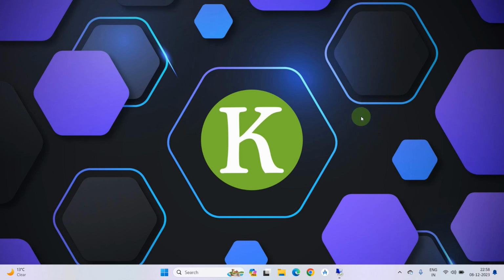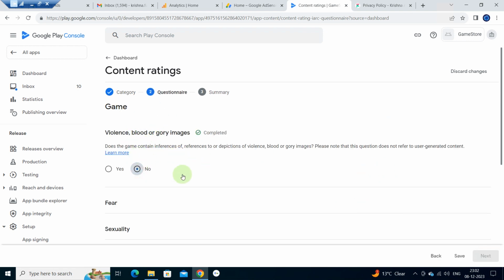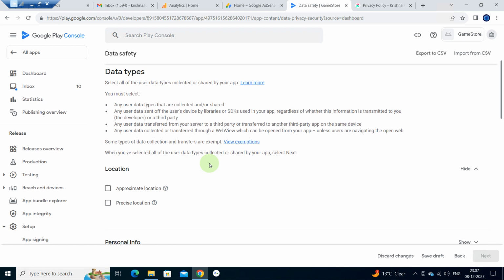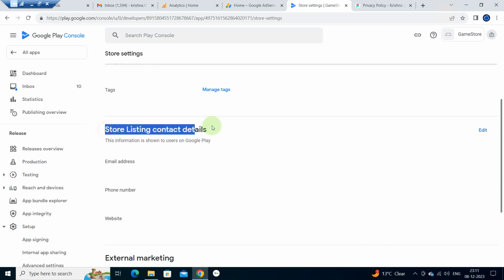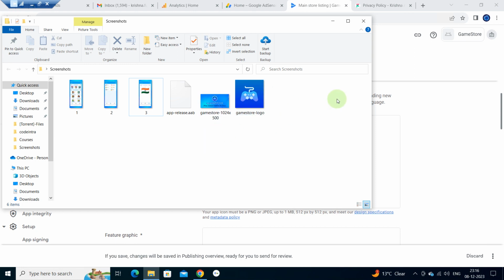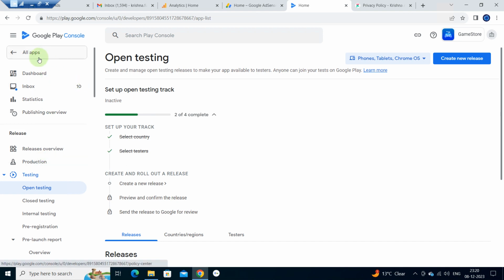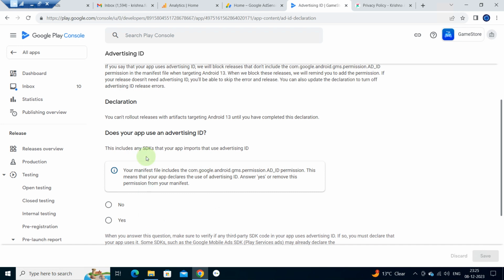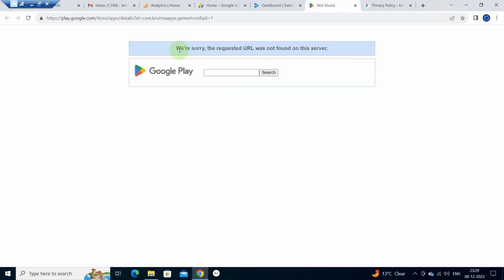Publish Your App to Google Play Console - App Launch Success! (Step-by-Step Guide) - 2024 Updated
Turn your app from dream to reality! This ultimate guide walks you through publishing your app on Google Play Console with ease.

Learn how to:

    ✔️ Create a Developer Account (or use your existing one).
    ✔️ Navigate the Play Console like a pro.
    ✔️ Set up comprehensive app details and listings.
    ✔️ Configure pricing and in-app purchases (optional).
    ✔️ Submit your app for review and publication.

Here's what you'll learn:
✔️ Master JSON API Integration with Retrofit 2 in Android Studio:
1. Leverage the latest Android Studio and JAVA language for seamless API integration.
2. Understand SDK 34 and utilize the newest Gradle version for optimal performance.
✔️ Unleash the Potential of Gamehubs API:
1. Access a wealth of game data and functionality to create engaging and addictive games.
2. Discover how to generate significant revenue through gamehubs and in-app advertising with AppLovin.
✔️ Build Your Game App Step-by-Step:
1. Dive deep into lists, modals, adapters, layouts, strings, colors, dimens, fragments, and activities.
2. Learn best practices for user interface design and development.
✔️ Go From Beginner to Pro:
1. Gain the skills and confidence to develop your own Android apps using JSON APIs and Retrofit2.
2. Master the process of uploading and publishing your app to the Google Play Store for global reach.